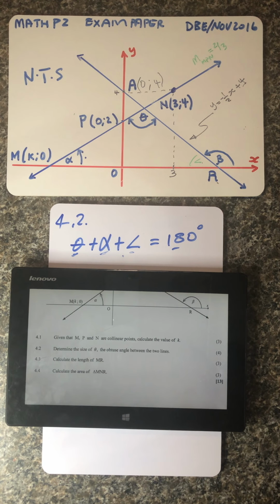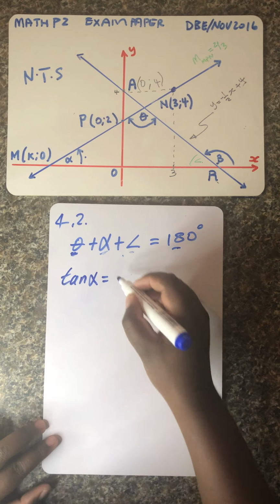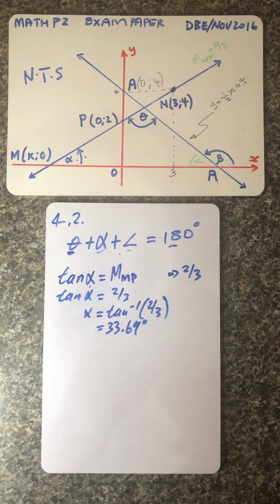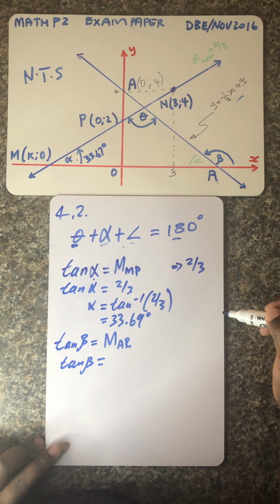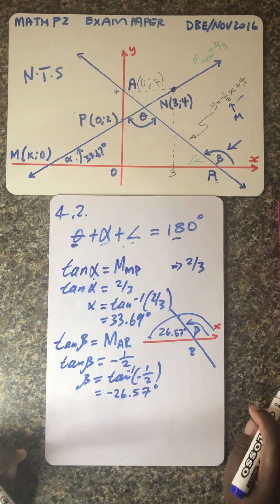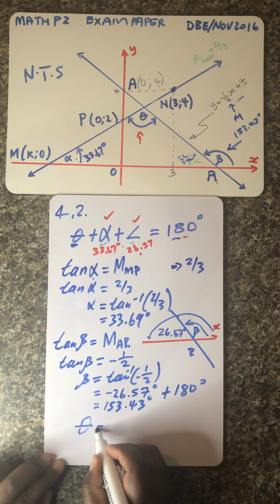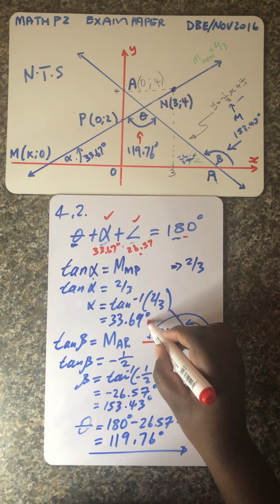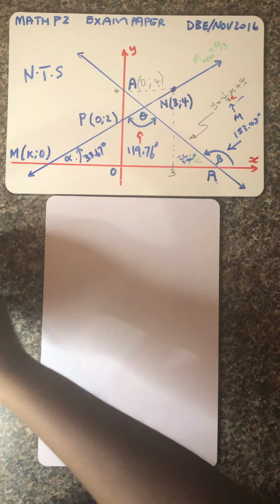Grd11/12 | Q4.2 Analytical Geometry 📐 explained by best online tutor